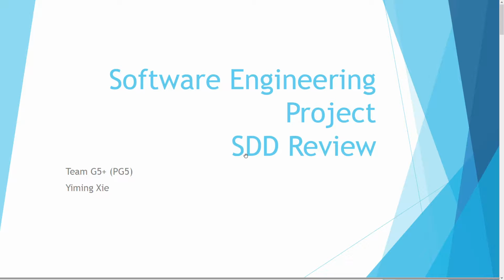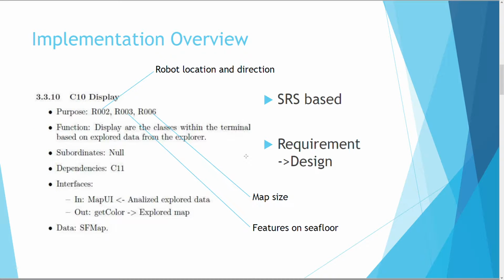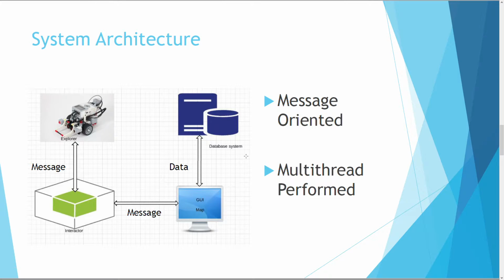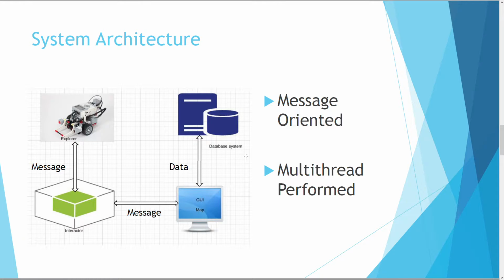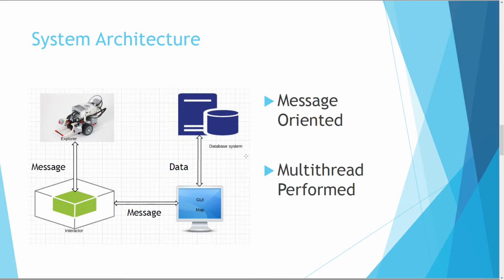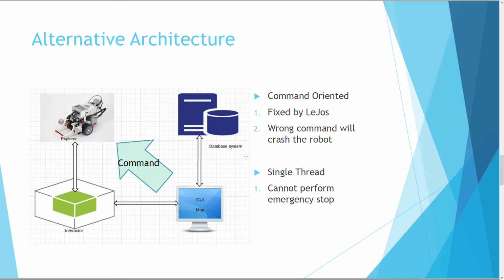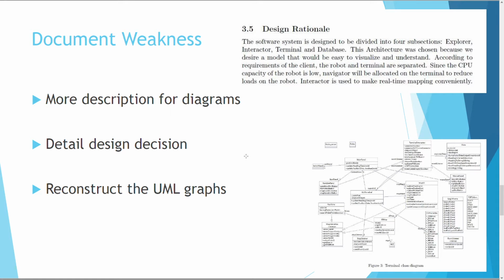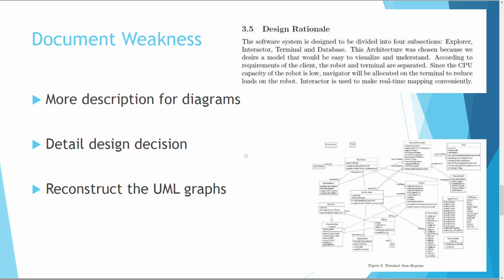Software Engineering Project SDD Review